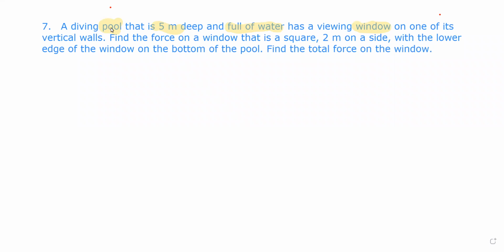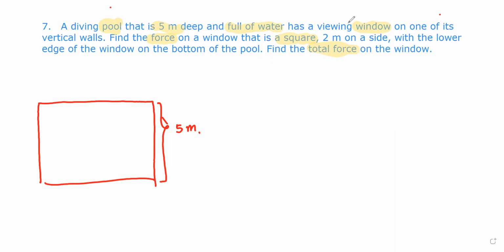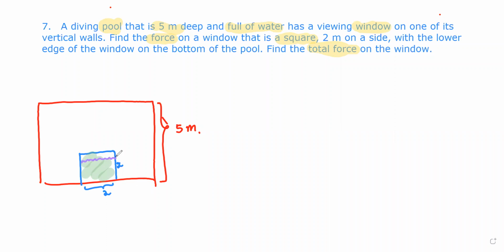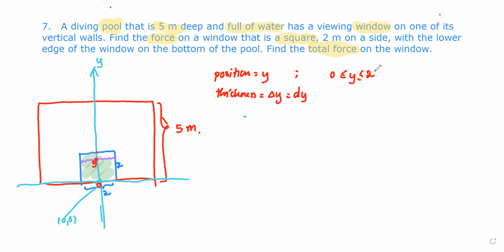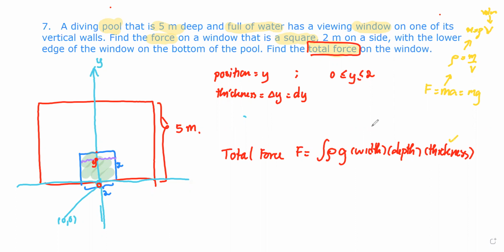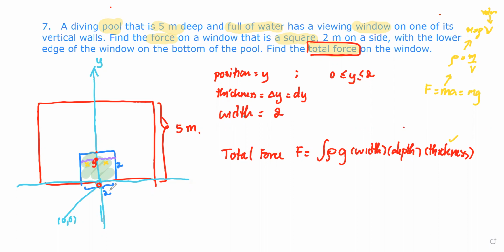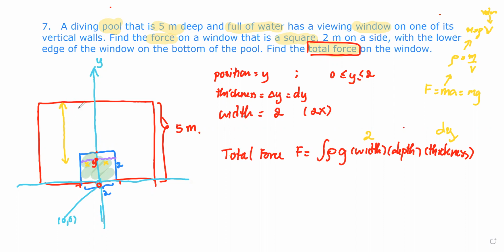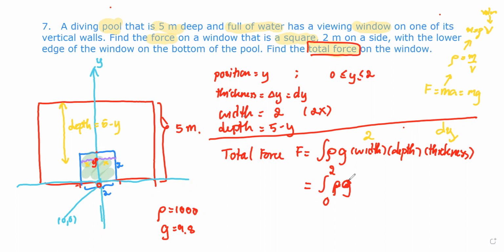M204 HW4 Hints - #7